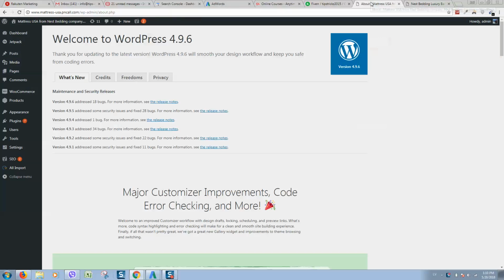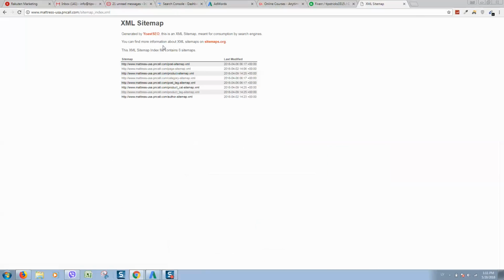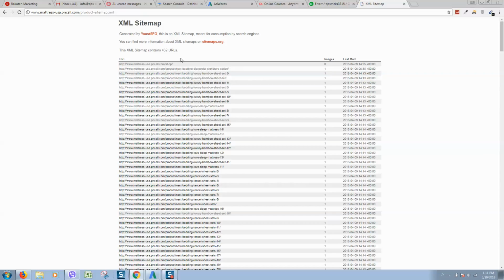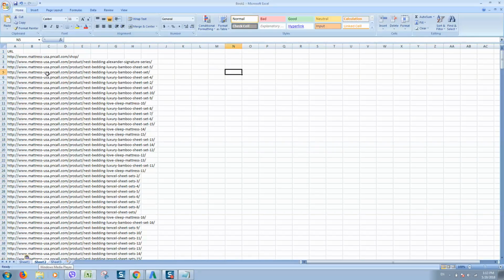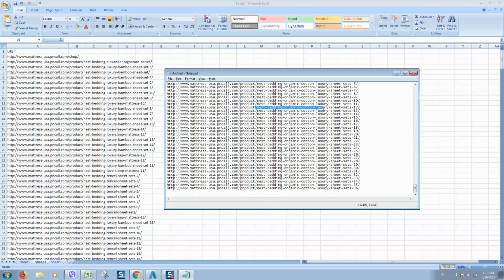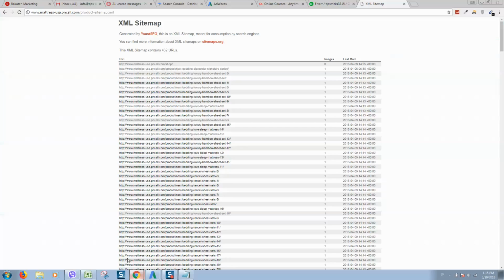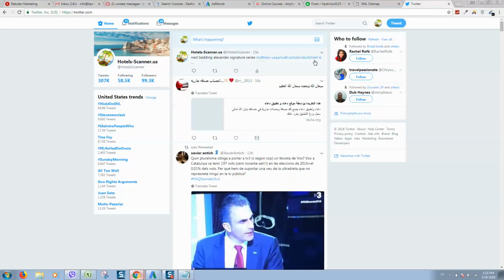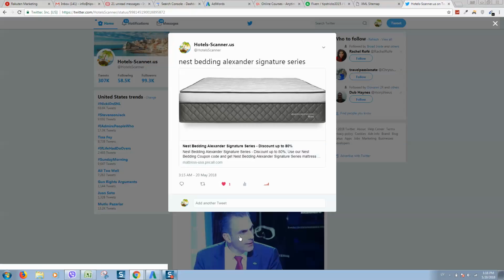Extract all links from website for marketing purpose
My name is Juri and I am WordPress developer.